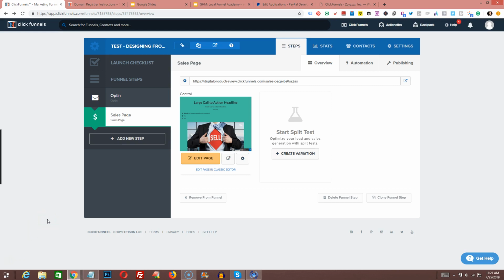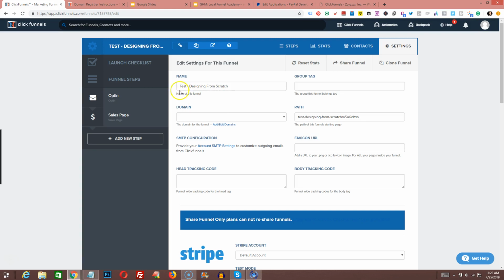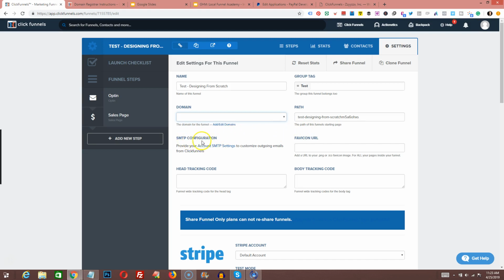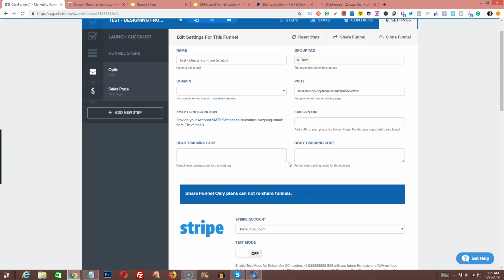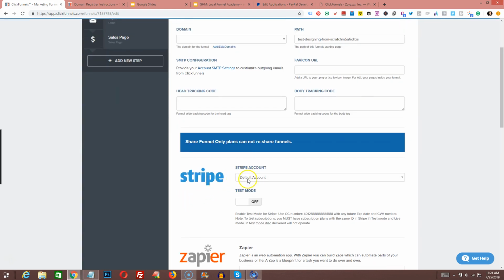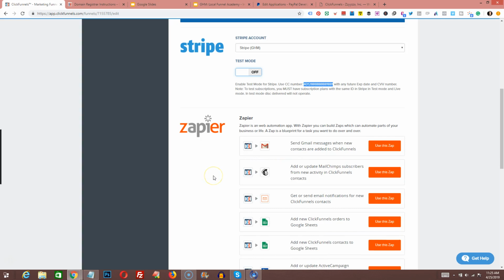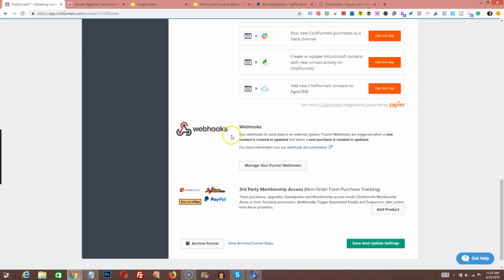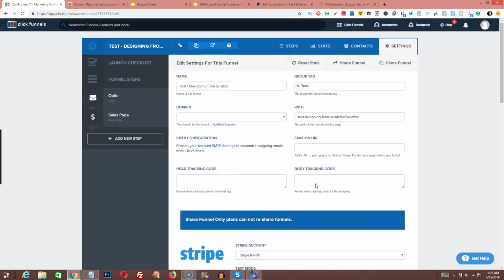10 - GHM - Local Funnel Academy - Funnel Settings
10 - GHM - Local Funnel Academy - Funnel Settings